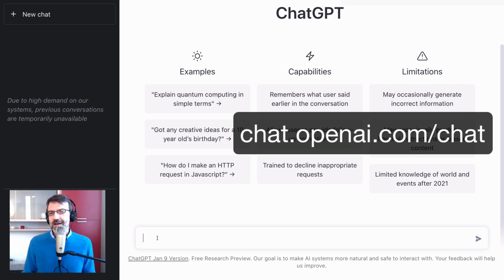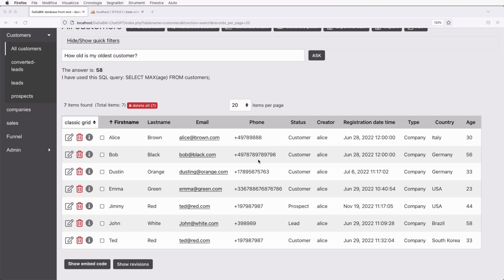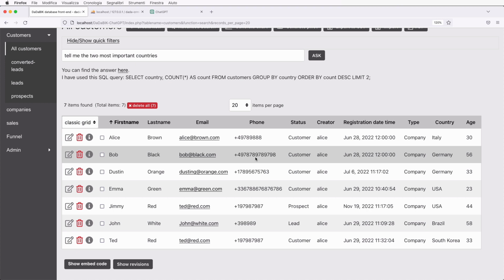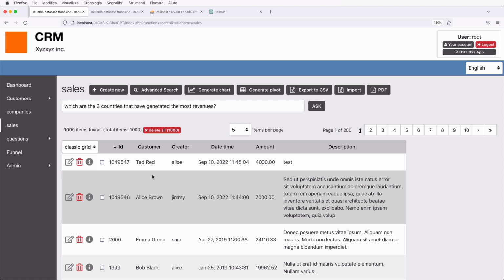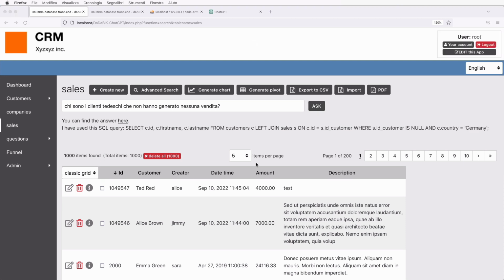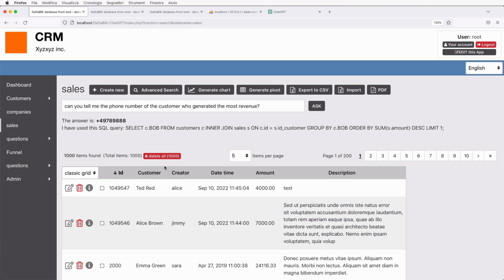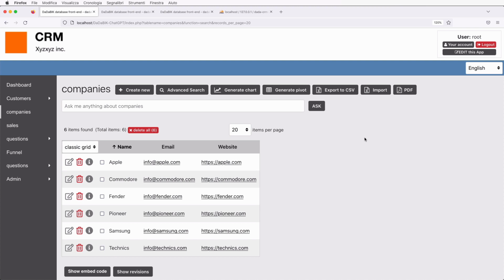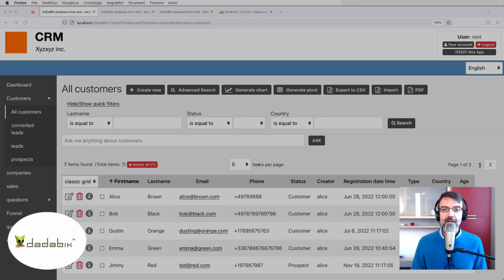OpenAI + DaDaBIK = use natural language to build SQL reports from any DB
This video shows a new "knowledge extractor" DaDaBIK module: using DaDaBIK in combination with the OpenAI API, it is possible to extract knowledge from a Web application and create SQL report using plain English.